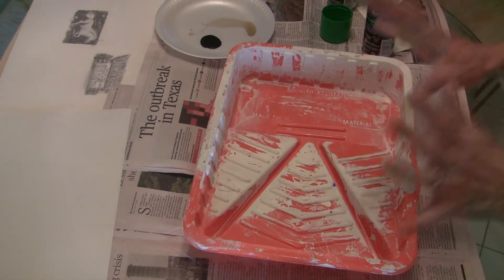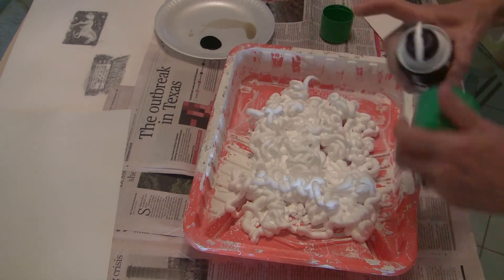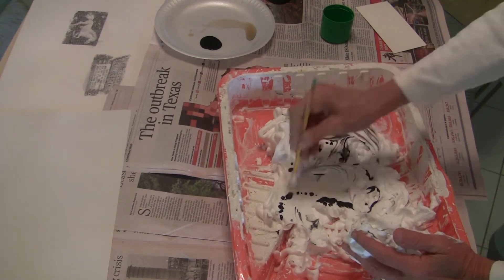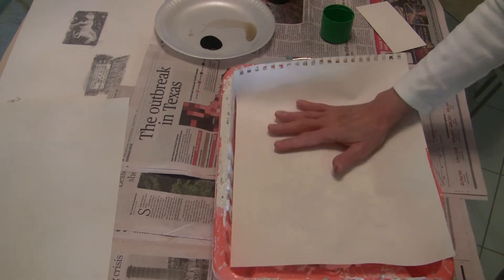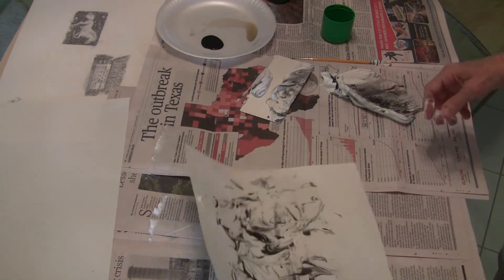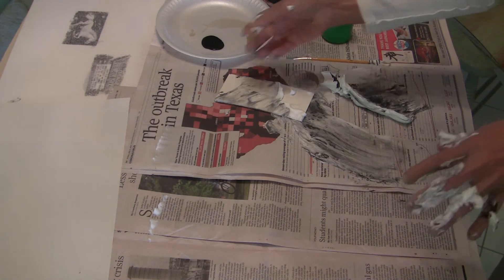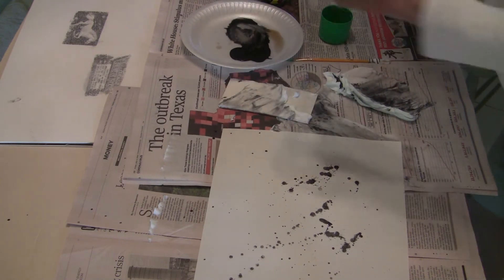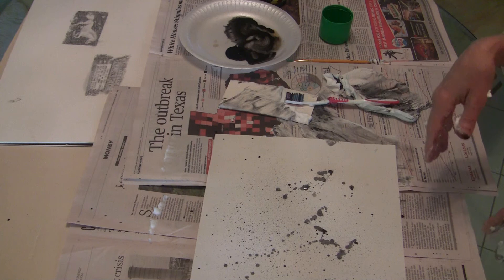Black and White Shaving Cream and Splatter